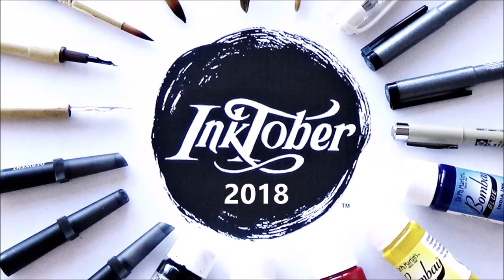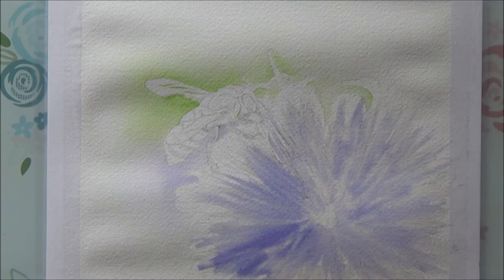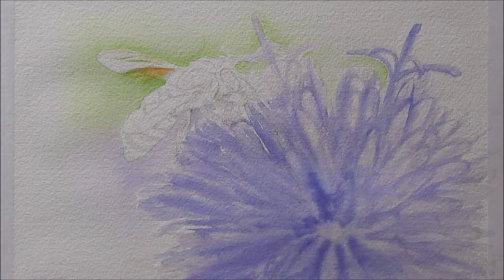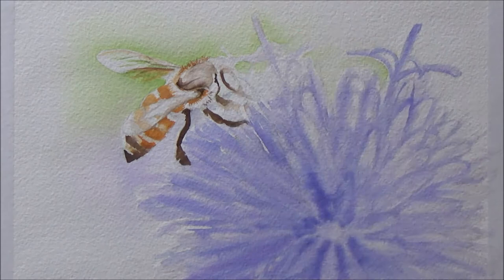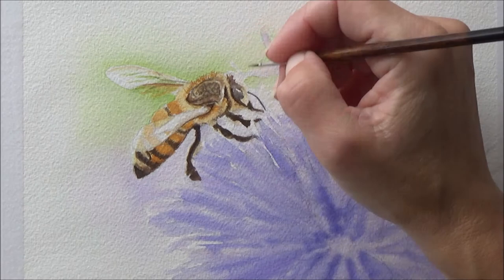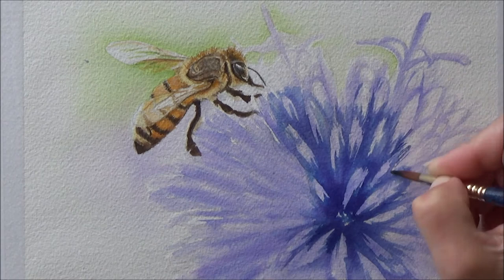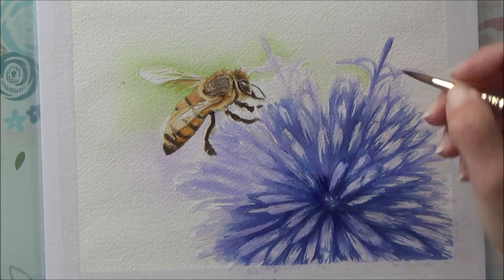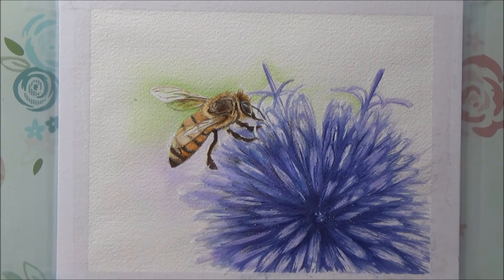🌺🐝INKTOBER 2018 day 17- 'Swollen'- DAILY art video painting a BEE in INK (TUTORIAL)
Hi Folks! Welcome to day 17 of the 2018 INKTOBER art Challenge! I hope you've all had a great day?!

Today's word prompt is 'Swollen' and, after thinking long and hard, came up with the idea to draw a bee on a flower?! 🐝🌺

My aim for today was to come up with a technique that would allow me to simply, but effectively draw/ paint a seemingly complicated flower on a loose background and I was really happy with the result! I hope you enjoy the video/ tutorial- it was a lot of fun to make! If you like the video, please give it a thumbs up, comment and subscribe to my channel and hit the bell icon if you don't want to miss out on future daily art videos!

Thank you all for your lovely comments and words of encouragement- it means a lot to me 😍

Jake Parkers channel- Where Inktober came from!

Art Supplies for INKTOBER 2018!
*Dr Ph. Martins coloured India Ink set 1 and set 2- 0.5oz plastic bottles
*Ecoline liquid ink- various colours
*Pigma Micron fineliner 0.5 Black
*Copic multi liners (various nib sizes) Black
*Uni ball signo white gel pen (broad)
*Dip pen
Derwent water brushes sizes 1,2,3
*Paintbrushes- various, mostly round - Derwent aqauafine, Escoda
*Deep welled paint palette
* Plastic pipettes 1ml and 3ml size
*Arches Cold Pressed watercolour Paper 300gm
*Cocktail sticks
*cotton buds
*scotch tape- for securing paper and neat edges!